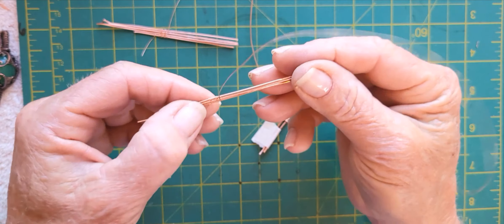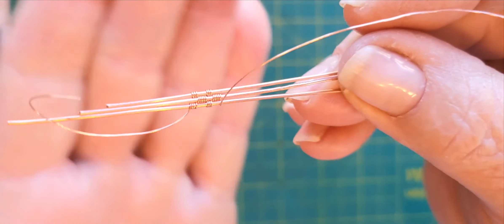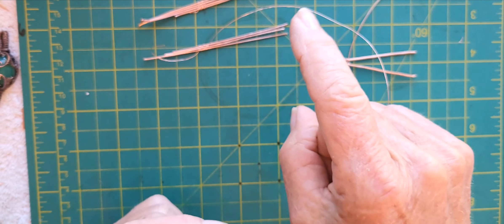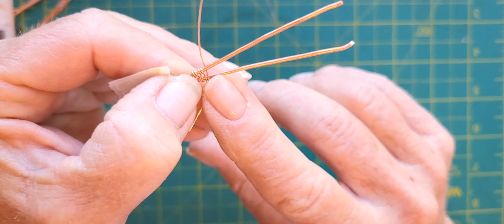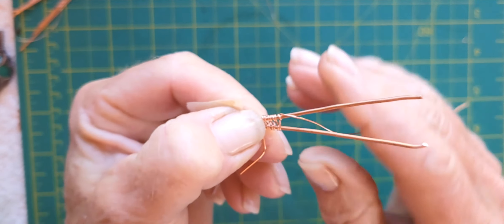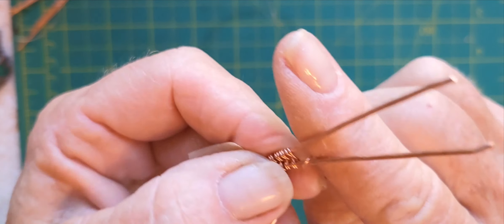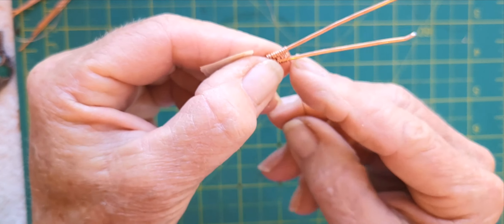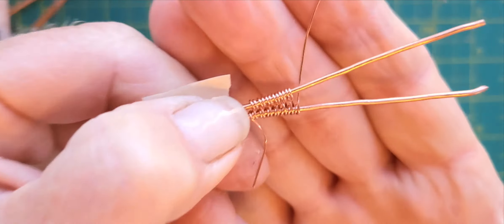Weaving- 3Patterns with:2,3,4 wires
Welcome to Insights at DD Lynn Designs. A Unique Twist in the Art of Wire

I genuinely appreciate your subscriptions, comments and shares.  If you appreciate my Free Tutorials, your support, Tips & Donations would be greatly appreciated @

"Creativity is not a competition." Be kind!

as Thumper said: "If you aint got nothin nice to say, then don't say nothin at all". 😇

Have a Magical Wire Wrapped Day! DDLynn

Materials:you can use any Guage Weaving wire. thicker guage weaving wire will make the weaving stand out more.

Note! on the Petal Weave ( I'm sure you noticed) 🤪 I changed the pattern on the last two petals.

Consider the following weaving wire guages when using:
~20g Base- 28-26g weaving
~18g Base- 28,26,24
~16g Base- 26, 24, 22